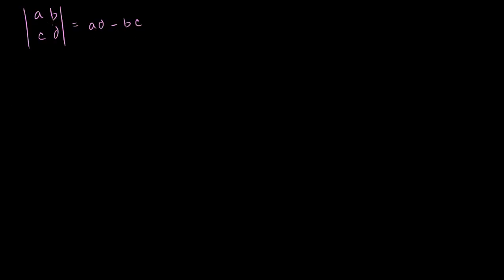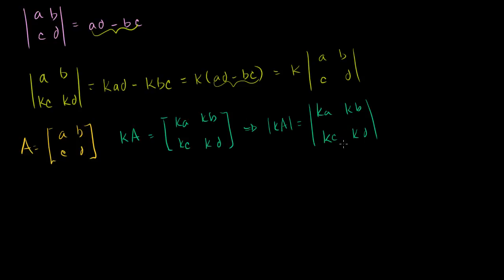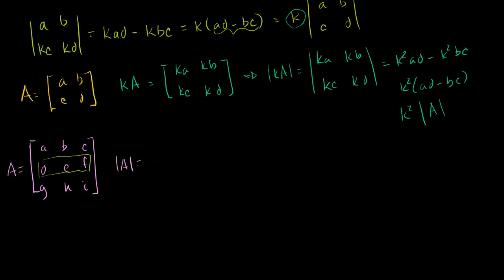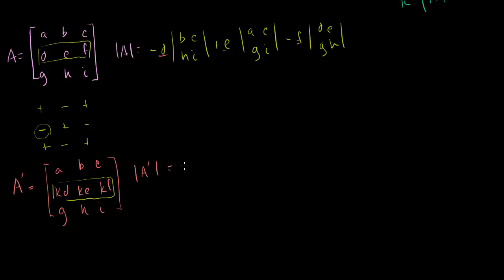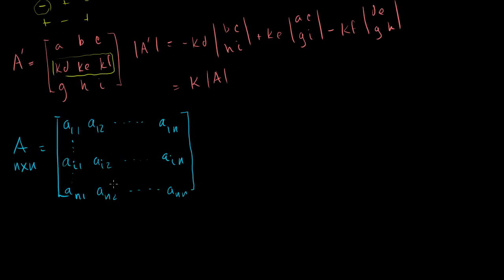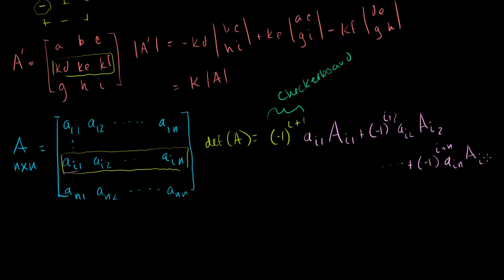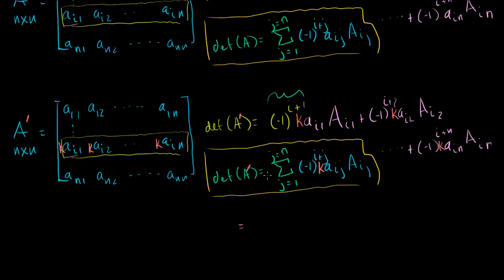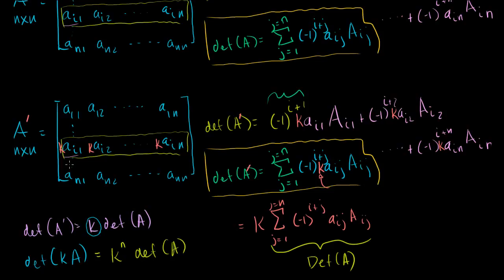083 Linear Algebra Determinant when row multiplied by scalar